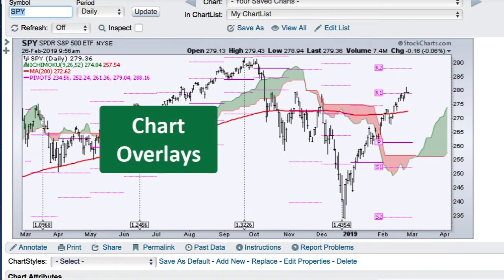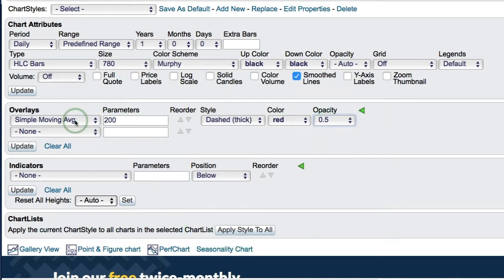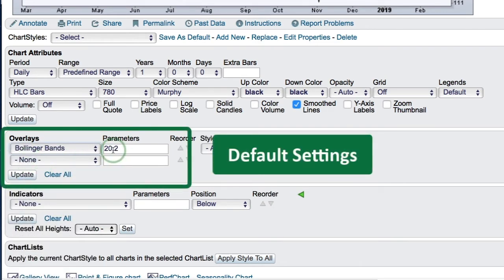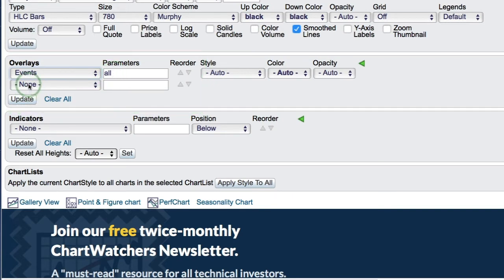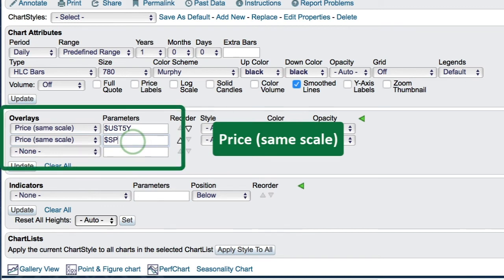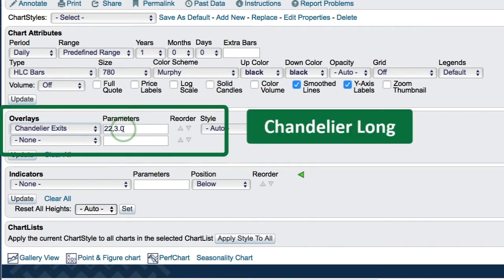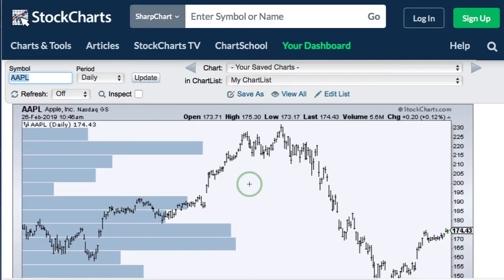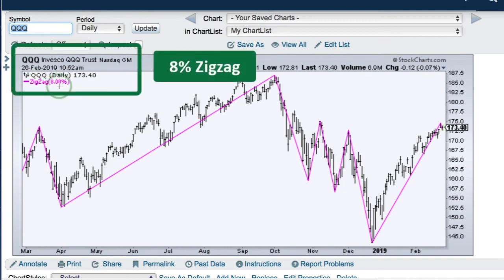SharpCharts: Overlays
This tutorial shows how to add or remove overlays, set the parameters, customize style and color, and set up advanced settings.